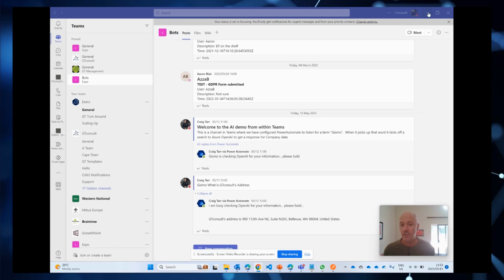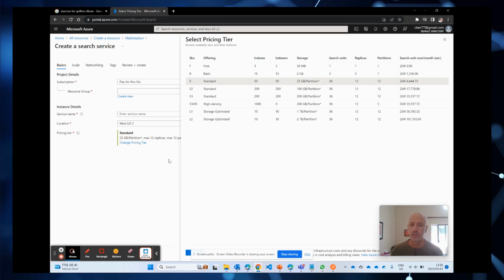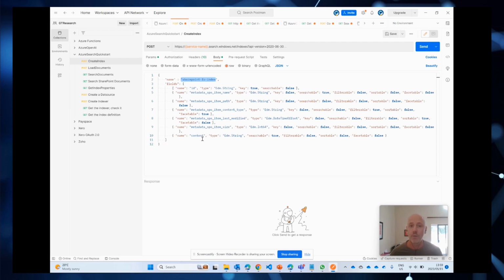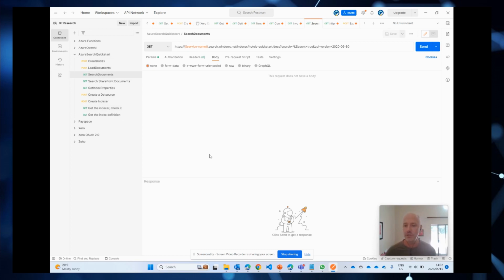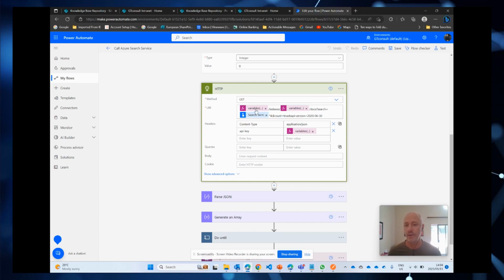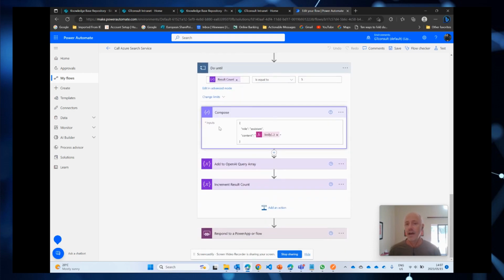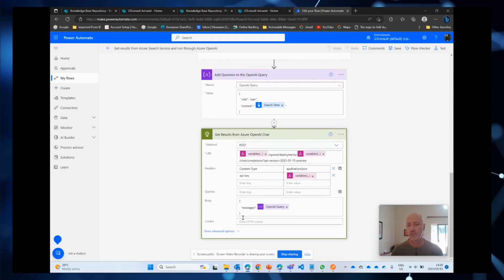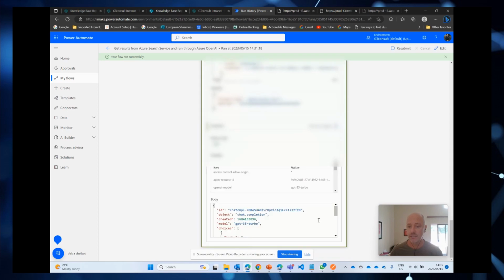Azure OpenAI and Organizational Data- How to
As  promised in the previous video in this series. This insightful video, by Craig, our CEO, is a technical how-to on amalgamating your business data from SharePoint with Azure OpenAI to build insights into your business data.